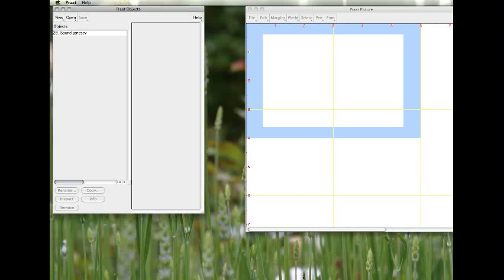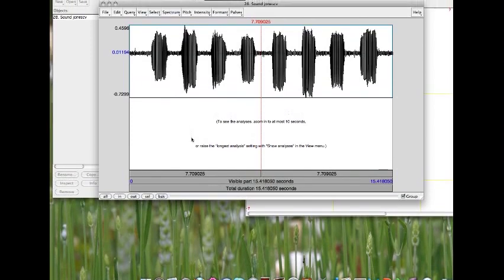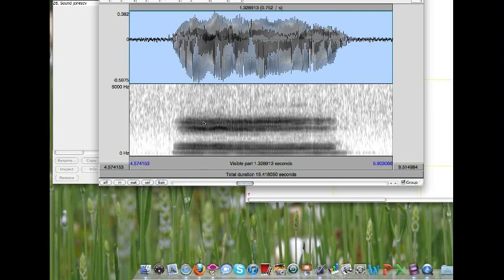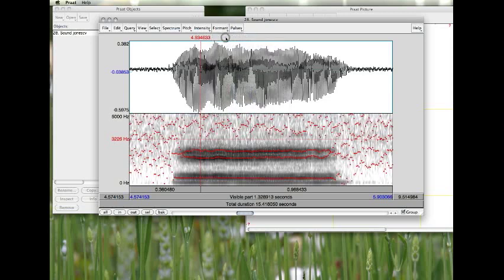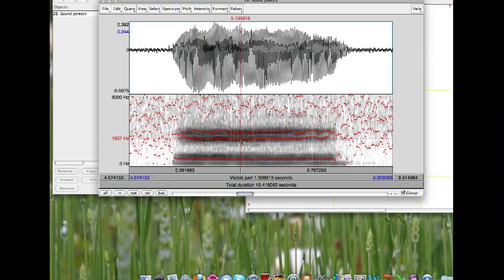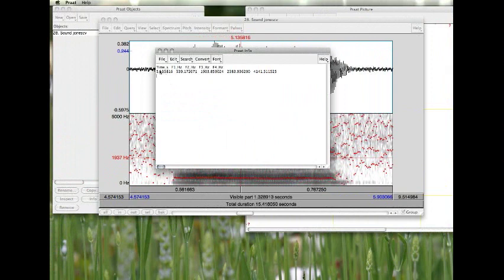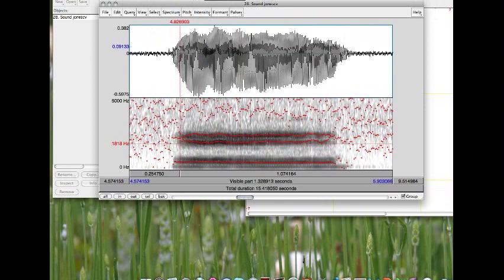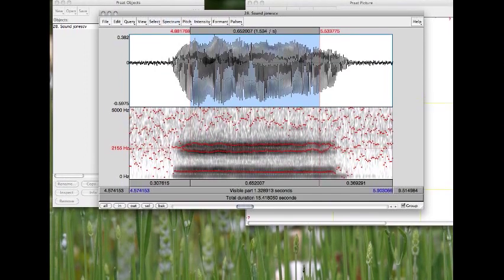PRAAT 6 Estimating formant values